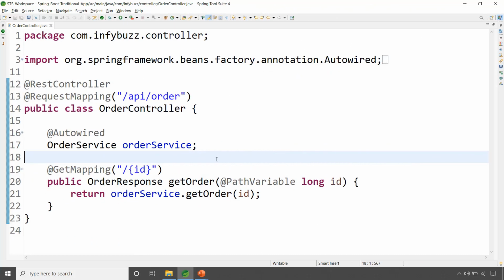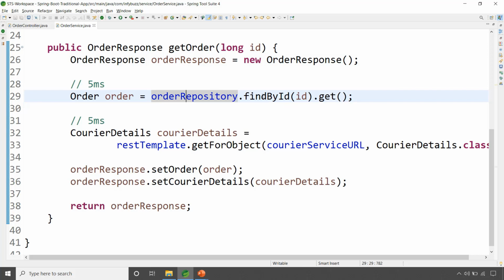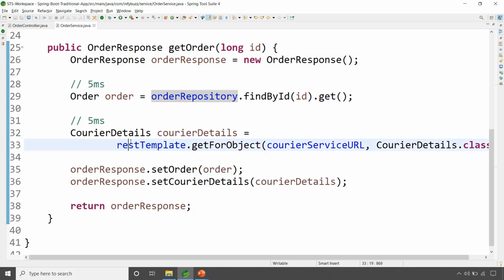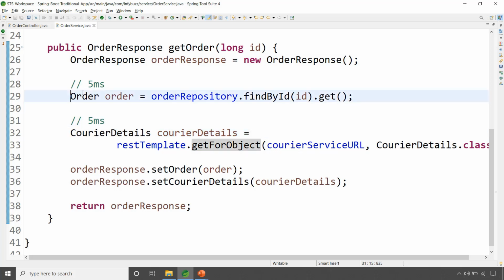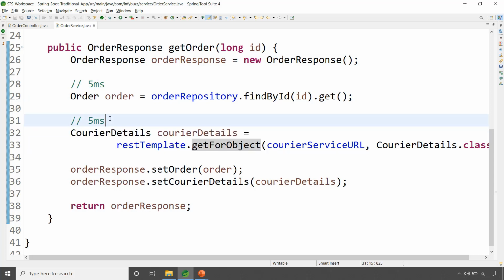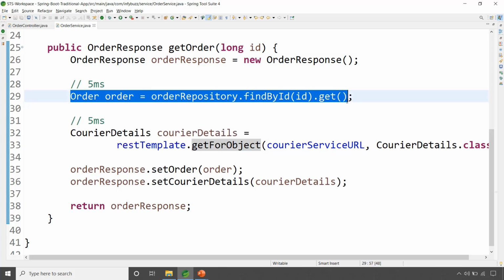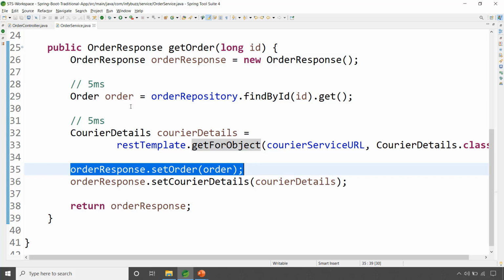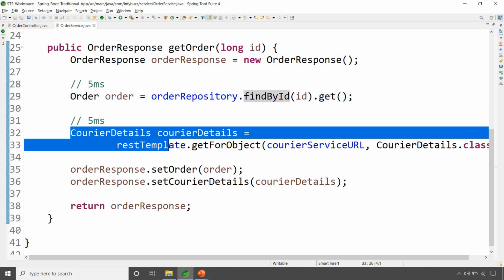How Traditional Rest API Designed with Spring Boot ?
In this video we will see how we design REST APIs while working with Spring Boot. This is traditional way to design REST APIs that we are using from many years.
It is necessary to understand this design before moving ahead to Reactive Programming.